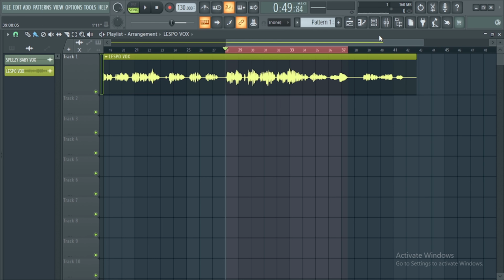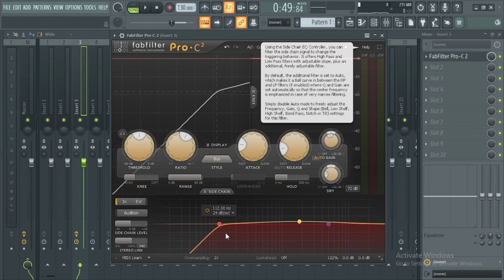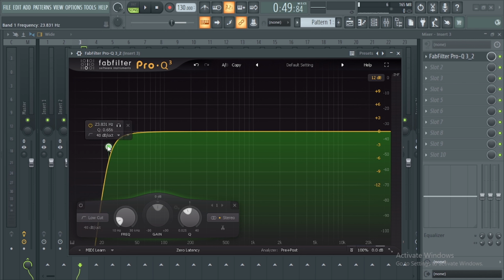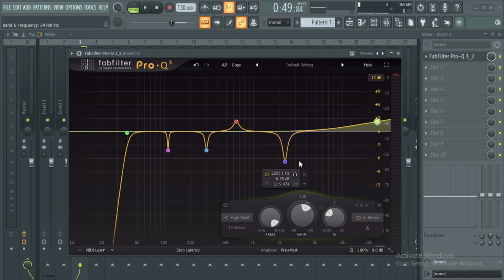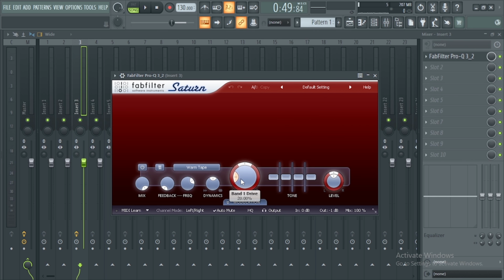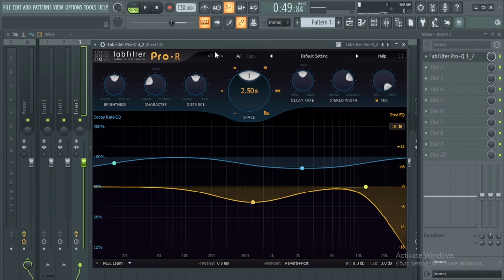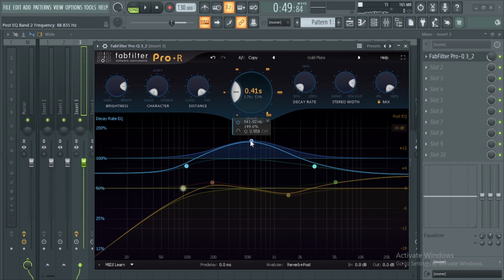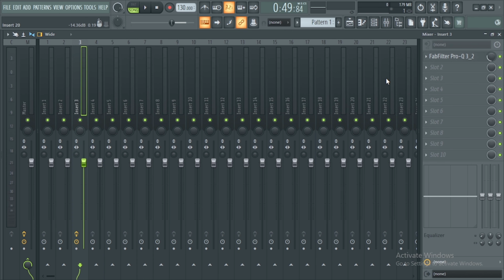TOP 8 FabFilter Plugins | Eric Burgess : The Best FABFILTER Plugins: fabfilter pro q 3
🎛️ TOP 8 FabFilter Plugins | Eric Burgess – The Best FabFilter Plugins You Need!

In this video, we dive into the top 8 FabFilter plugins every music producer and mixing engineer should know about. From the legendary FabFilter Pro-Q 3 to Pro-L 2, Pro-R, and more — discover why FabFilter is trusted by professionals worldwide.

Join Eric Burgess as he breaks down what makes each plugin powerful, how to use them effectively, and which one is right for your workflow.

✅ Whether you're producing, mixing, or mastering, this guide will help you level up your sound.

📌 Plugins Featured:

FabFilter Pro-Q 3 (EQ)

FabFilter Pro-L 2 (Limiter)

FabFilter Pro-C 2 (Compressor)

FabFilter Pro-R (Reverb)

FabFilter Saturn 2 (Saturation/Distortion)

FabFilter Pro-DS (De-Esser)

FabFilter Pro-MB (Multiband Compressor)

FabFilter Timeless 3 (Delay)

(Buy or try all plugins here)

The Best FabFilter Plugins for Mixing and Mastering

Ever wonder what’s included in the Fabfilter bundle? Are these plugins worth the cost? In this video I do an overview on the Fabfilter bundle with examples.

fabfilter,fabfilter pro q 3,mixing vocals

MusicMarketingTV

Is Fabfilter Worth It * Fabfilter Plugin Bundle Explained